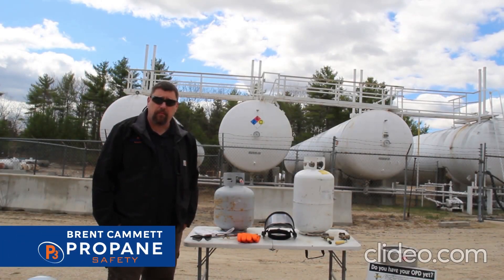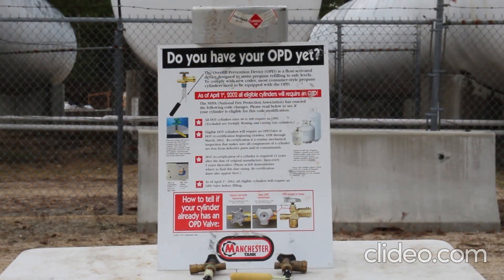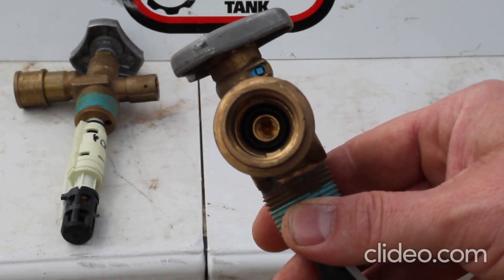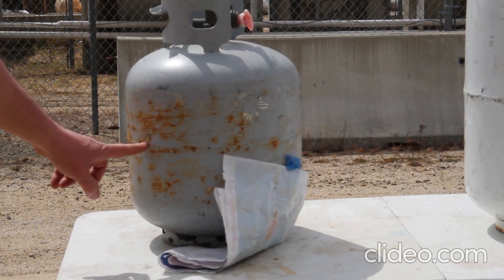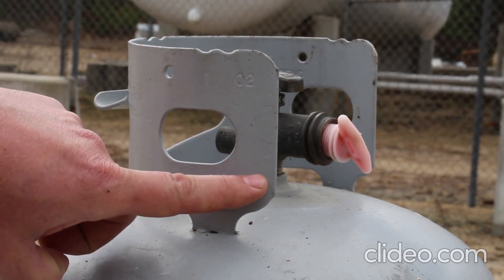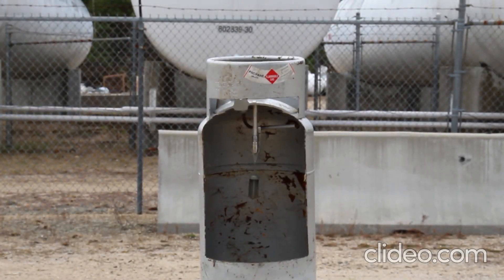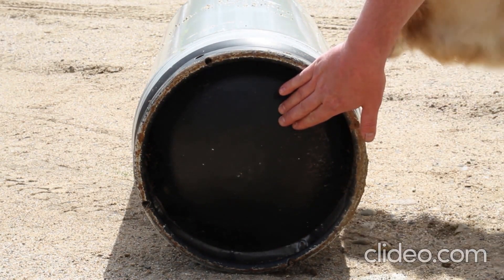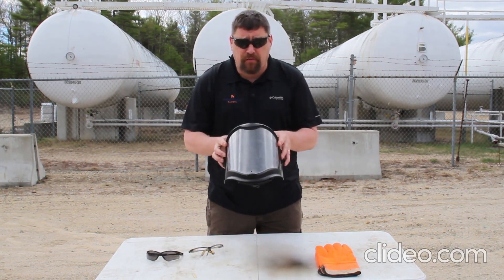Tech Tips for Filling Portable Propane Cylinders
Want to learn some tech tips for filling portable propane DOT cylinders? Watch this video from P3 Propane Safety to find out more information!